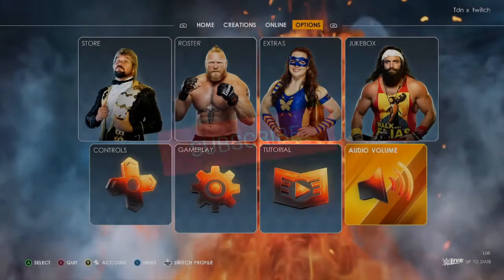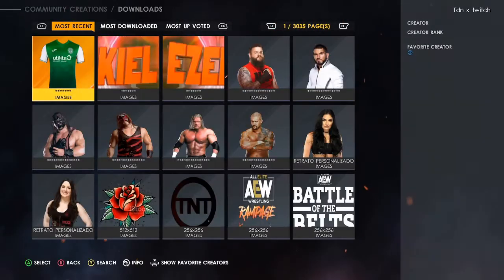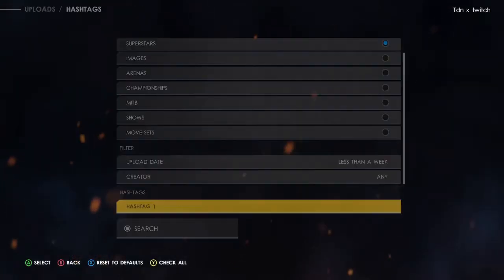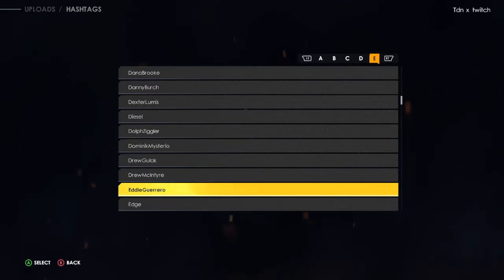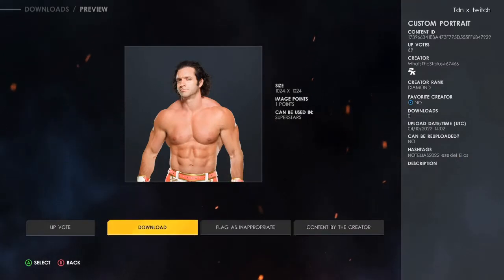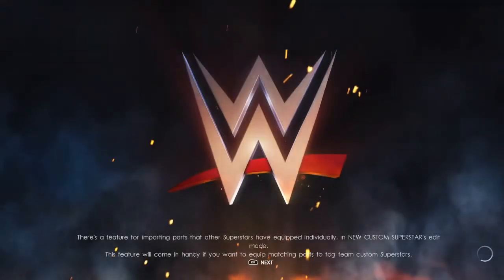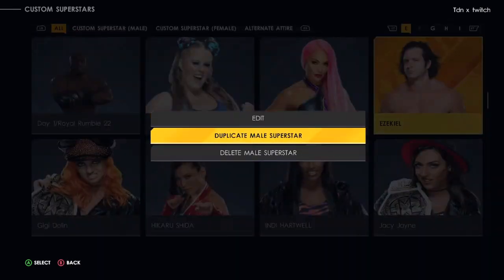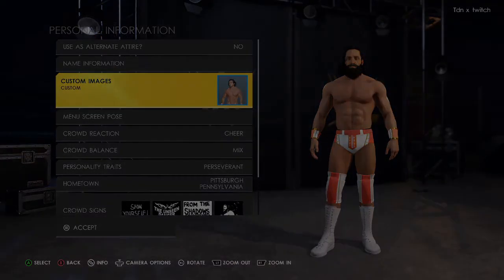HOW TO DOWNLOAD CUSTOM IMAGES IN WWE 2K22 FOR *FREE* AFTER PATCH 1.08